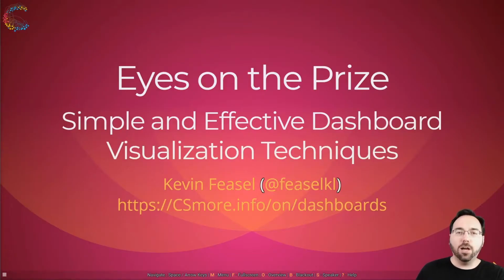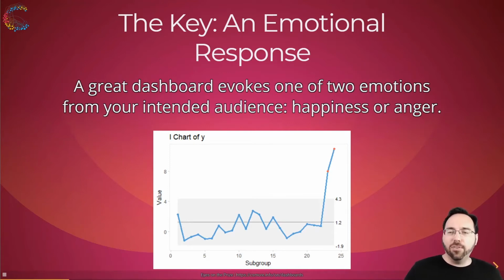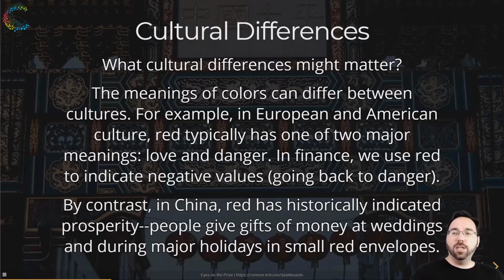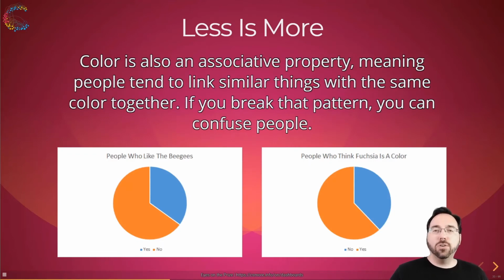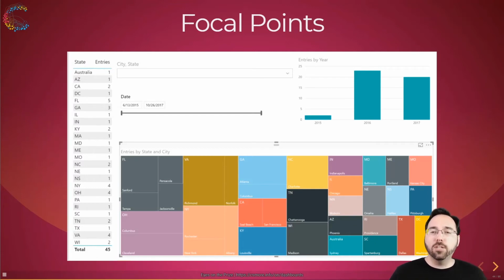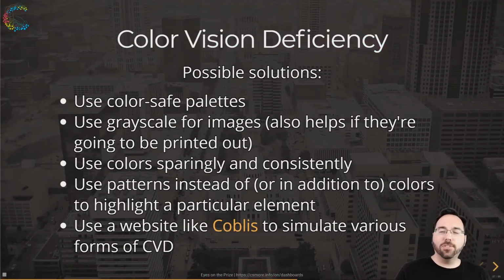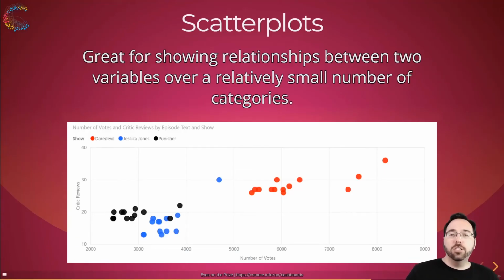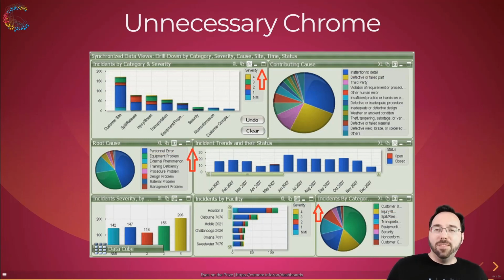Eyes On The Prize: Dashboard Visualization Techniques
Learn how to create dashboards which your end users appreciate and want to use.
Speaker BIO: Kevin Feasel is a Microsoft Data Platform MVP and CTO at Envizage.